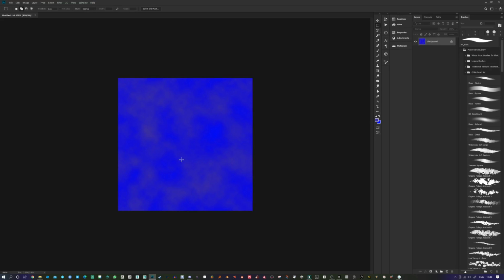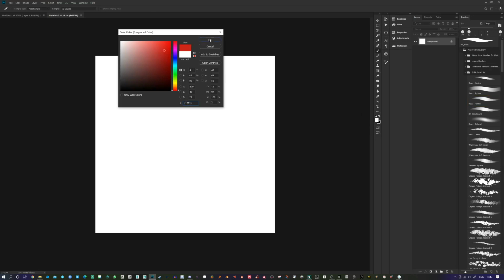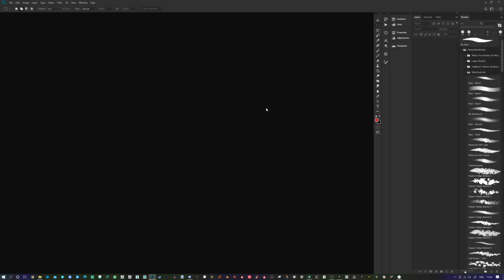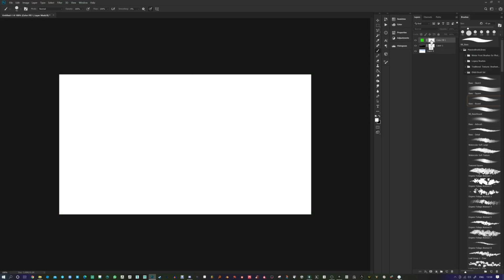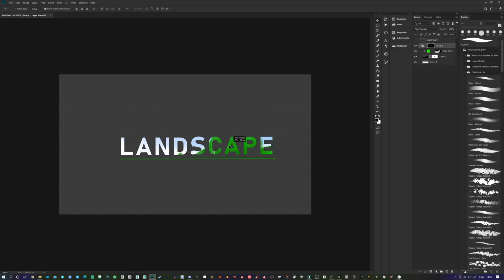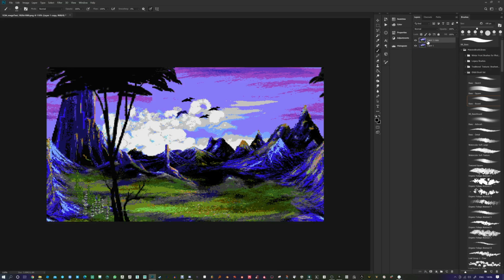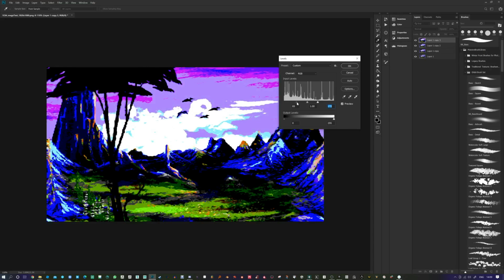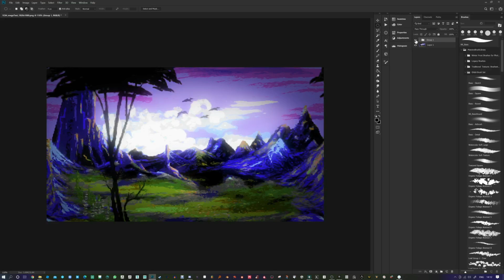Photoshop 3 Tutorials Video 1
Some tutorials of Photoshop tips I use for making things.
0:00 - Tileable texture with Render Clouds and Filter/Other/Offset.
6:55 - Masking techniques
14:06 - Oil Paint filter and Bloom